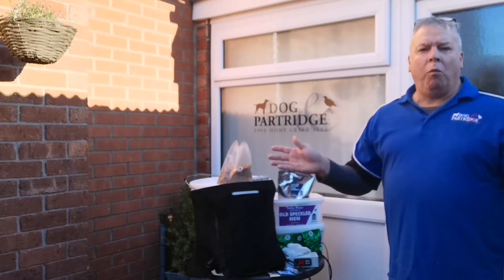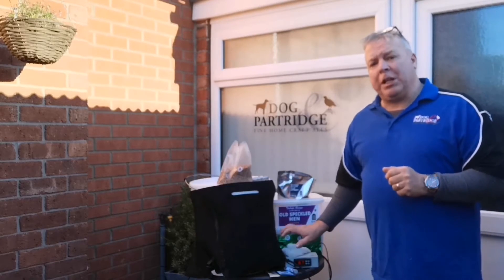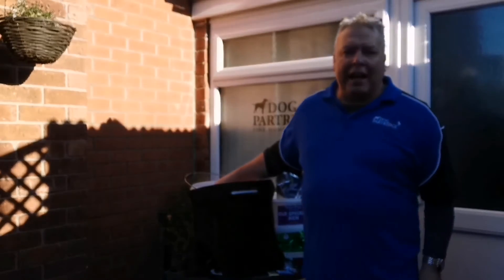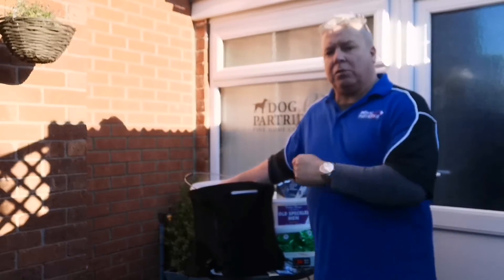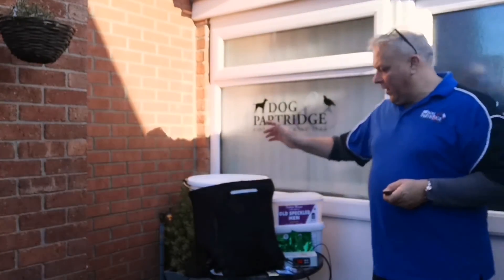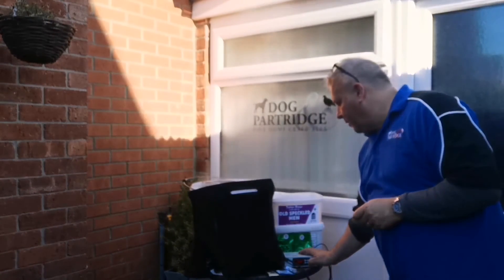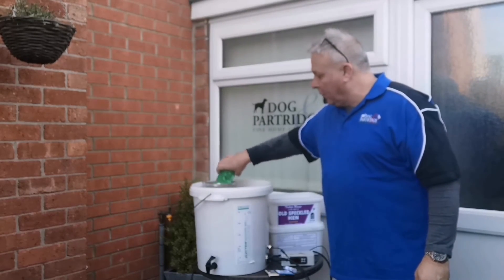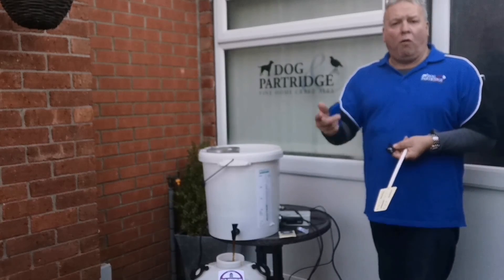Part grain brew day of old speckled hen[edited]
How to make a part grain beer